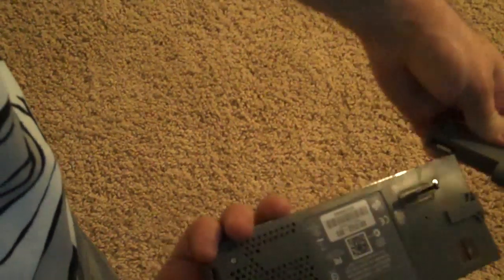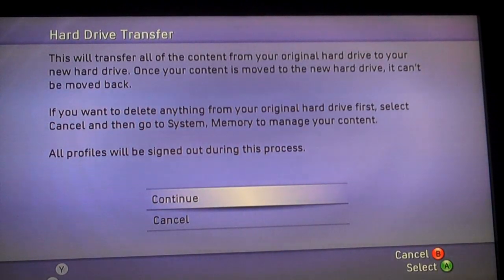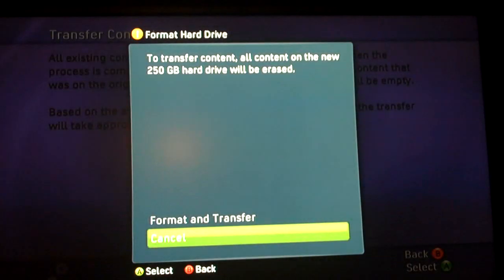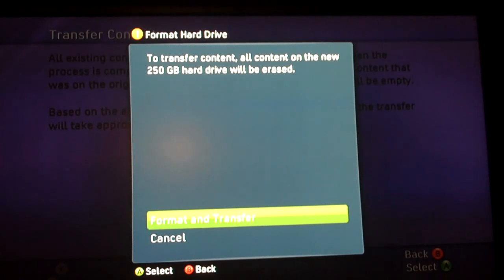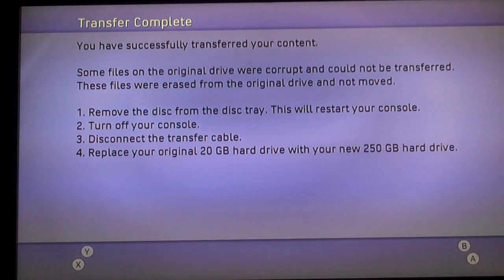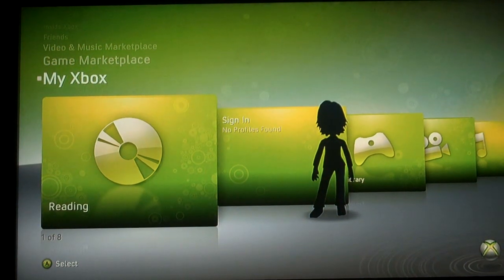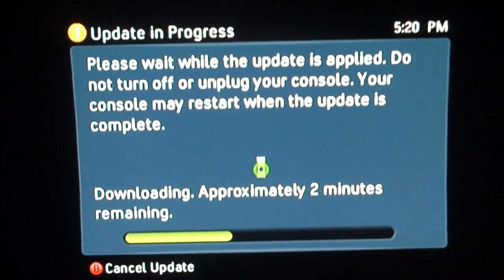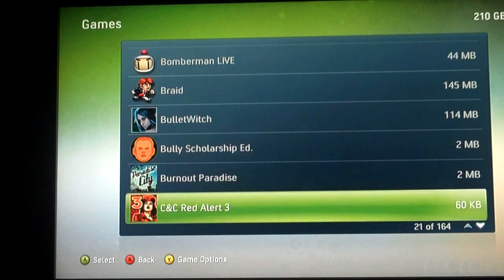Transfer Xbox 360 Content from 20gb to 250gb Hard Drive (HD)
In this video I show the process for transfering the memory for my 20gb hard drive to a new 250gb hard drive for the Xbox 360. Link to my Xbox 360 Collection video: